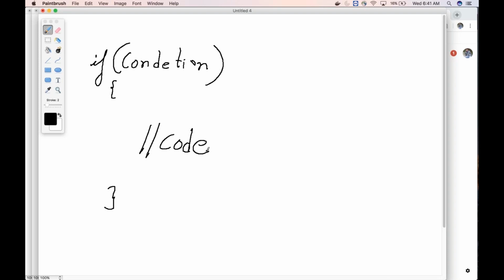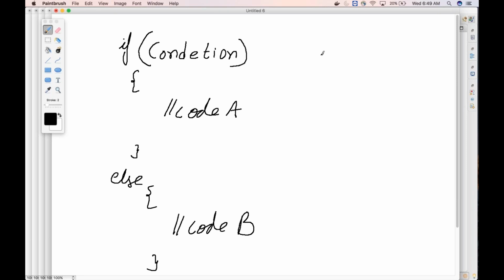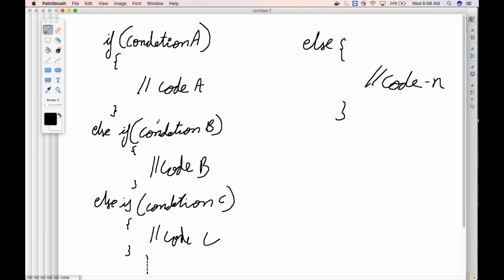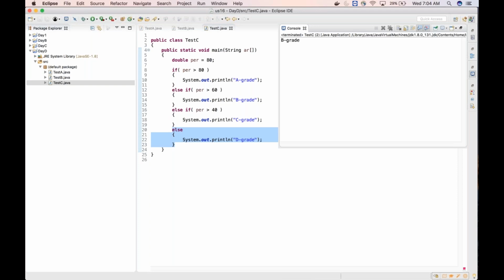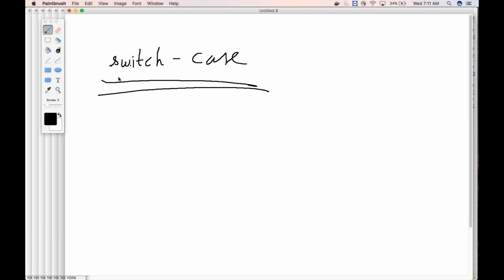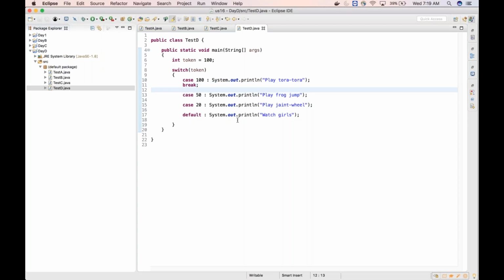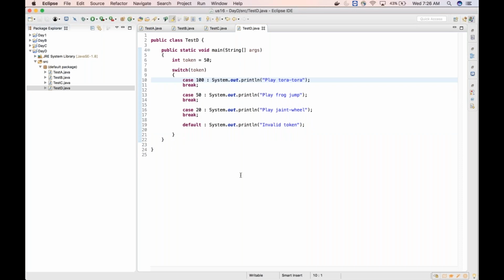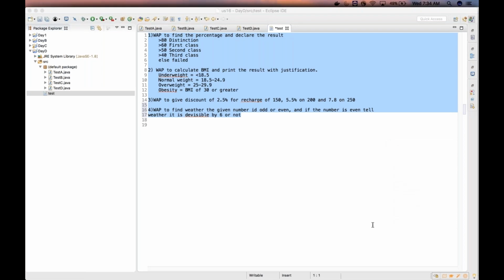Basic Java Part 05: Conditional statement and switch case & Keyboard shortcut in Java